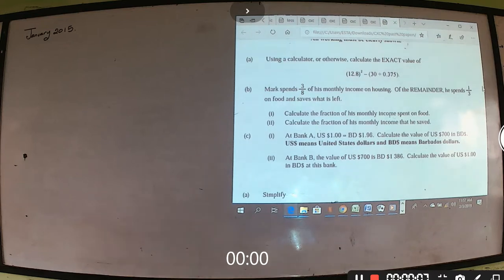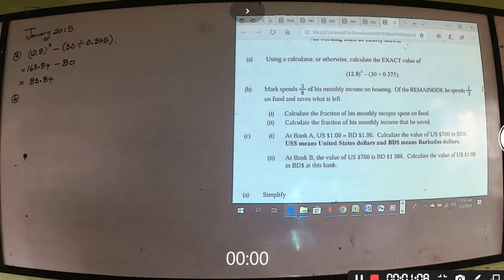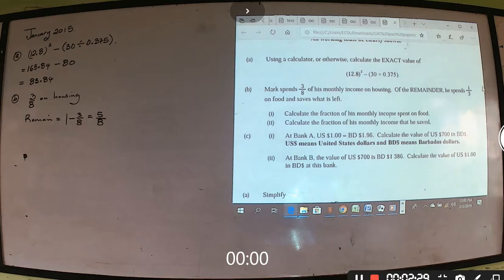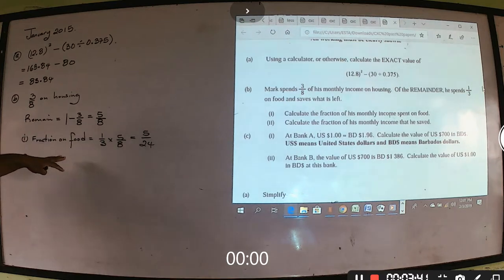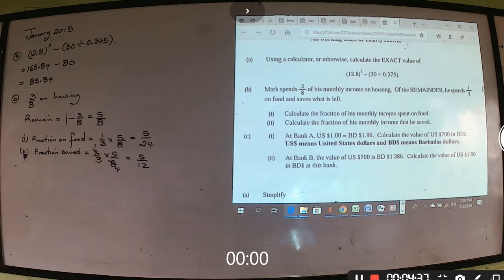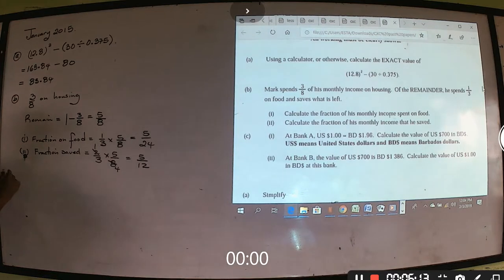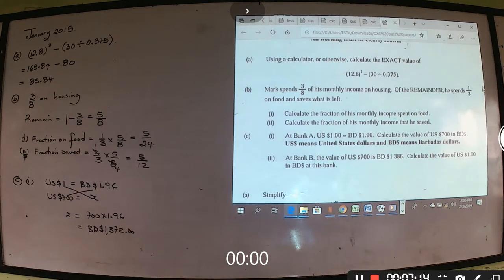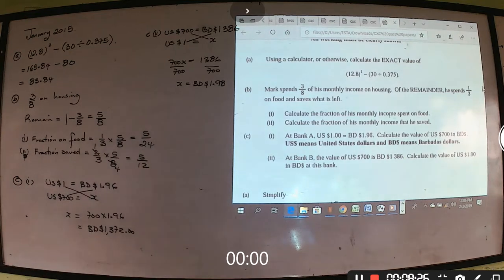January 2015, Q1